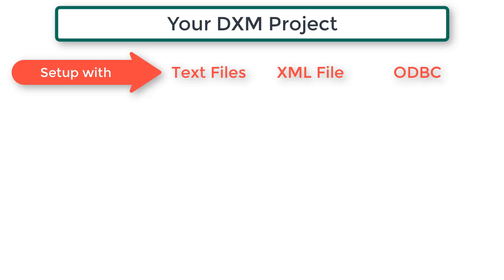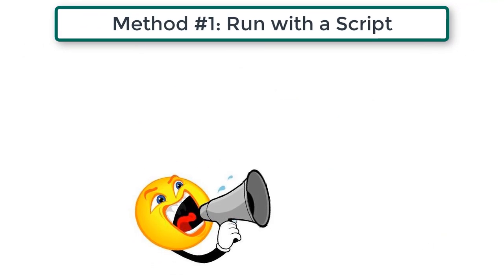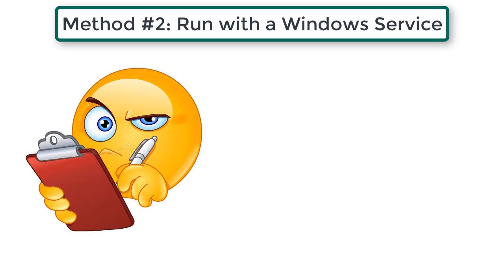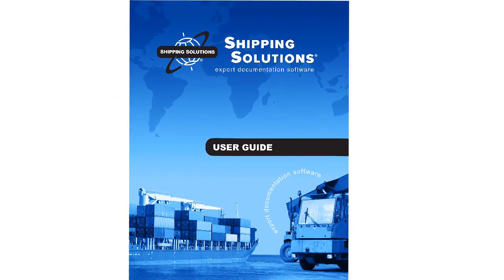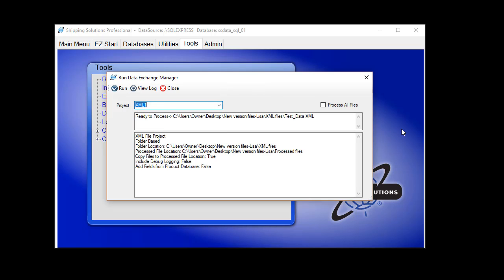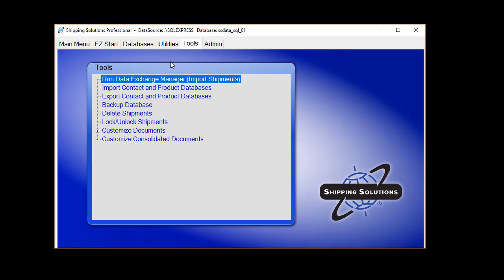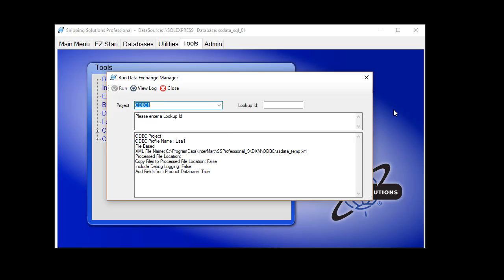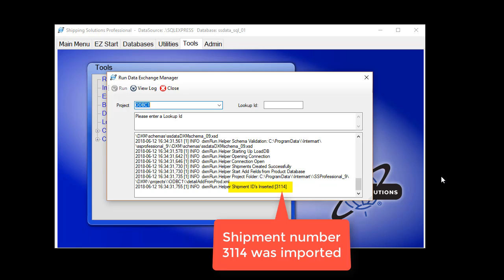Shipping Solutions® Export Software—Running the Data Exchange Manager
Learn how to import orders from your accounting or ERP system by running the Data Exchange Manager (DXM).